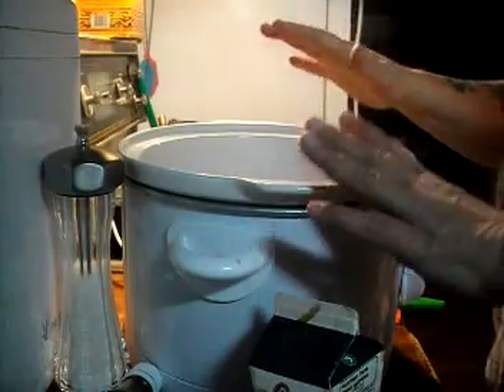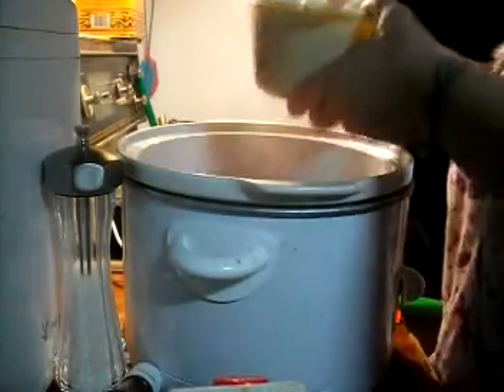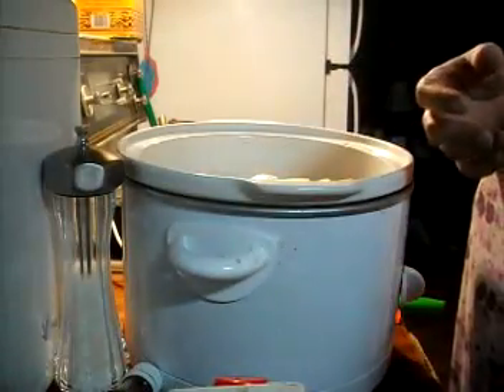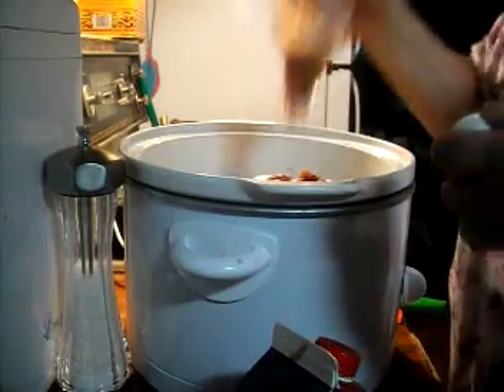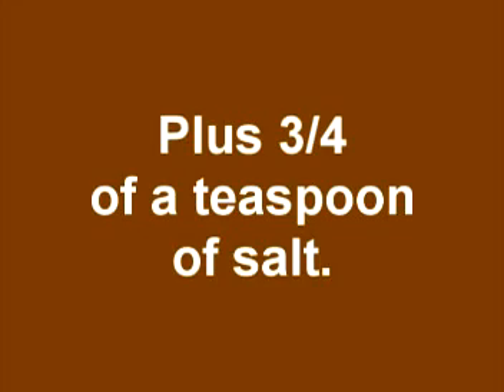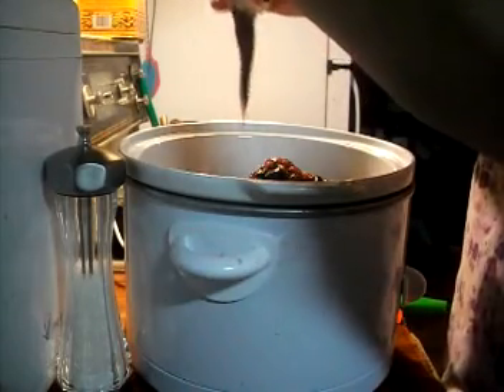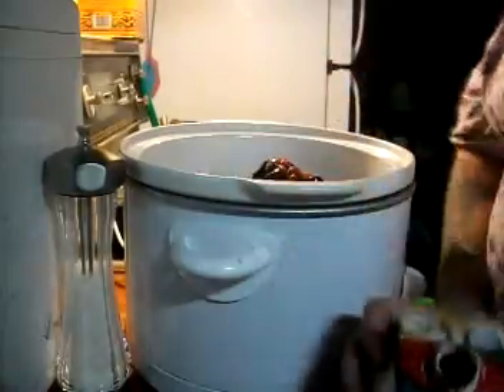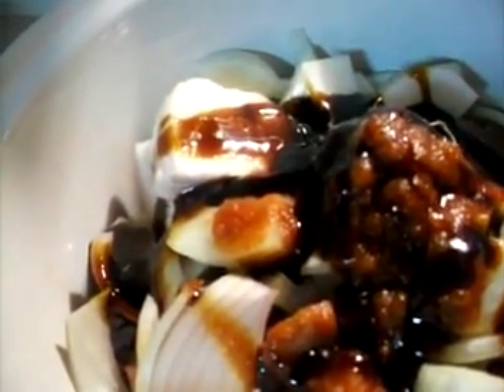HOmestead Baked Beans and Irish Sausage